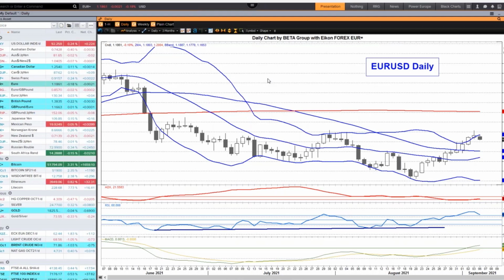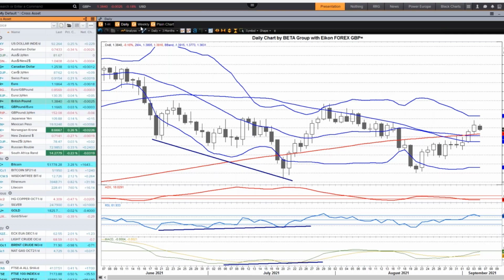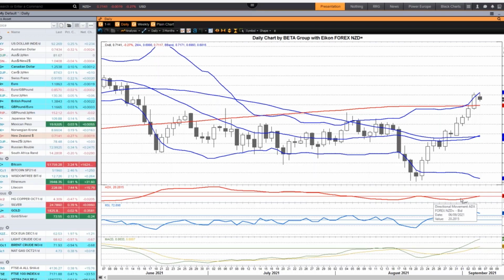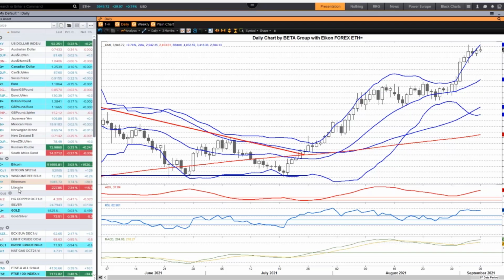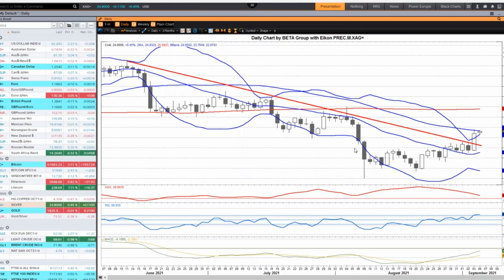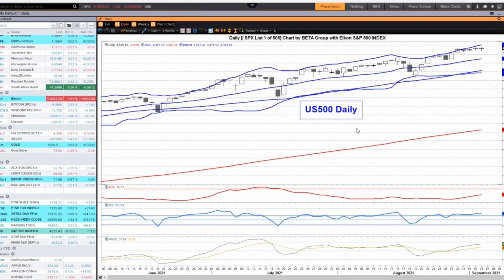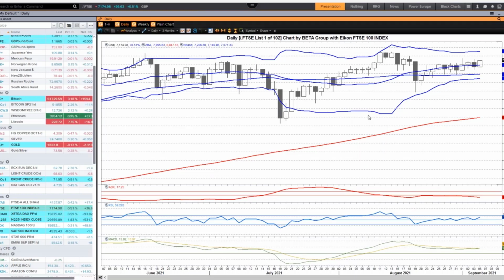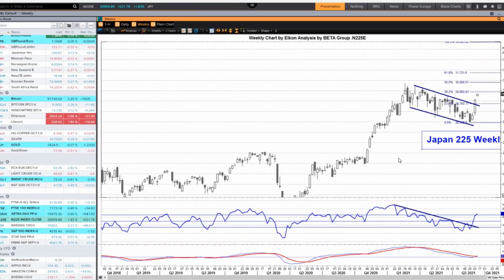After a quiet week, action ahead | Live Webinar 06.09.2021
USD weakness is fuelling the bounce of Commodity currencies – ‘and boy, what a bounce’ – but which are benefiting the most? Last week, Trevor saw a major impending move for Oil on the chart, a move which broke this morning. Which way did it go? Watch our webinar to find out, where Trevor also charts ETH’s rise, and a dormant stock index beginning to stir from its slumber.